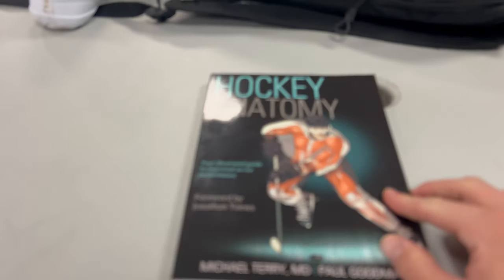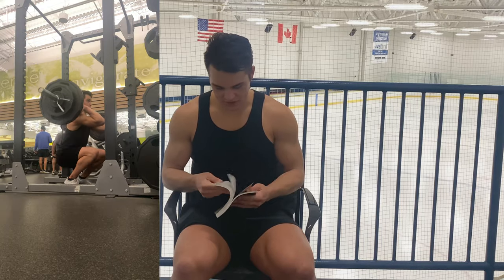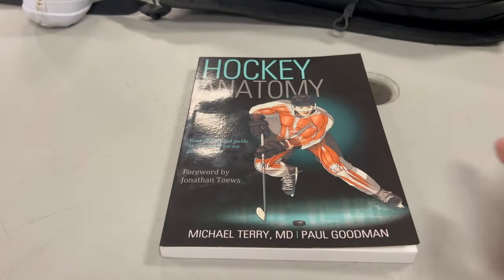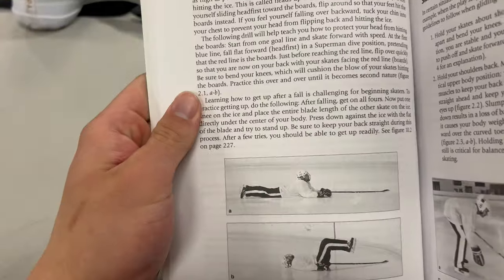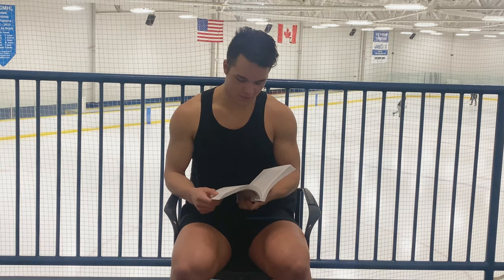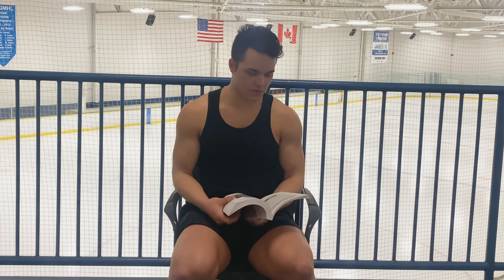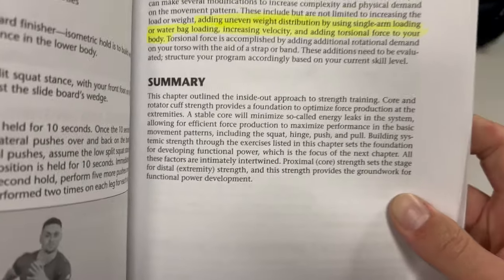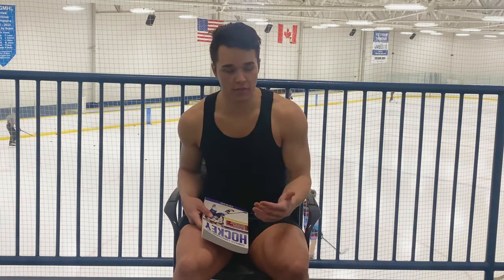I read these 5 Hockey Training Books - Here's what's WRONG with them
If we want to change Hockey Training, we have to look back at the past to know what was to say why we need to change it.

🚀 Set the Standards
Let’s Hack Your True Hockey Potential!
When you learn better cues, you get better results.
Check out the Hockey Hacks System for more.🔥
Visit hackelhockeyhacks.com for more information on:

-Hockey Hacks+ Membership (Total Access to All Workouts, Programs, and Resources)
-Custom Coaching/Programming (please schedule a Free Consult for this)